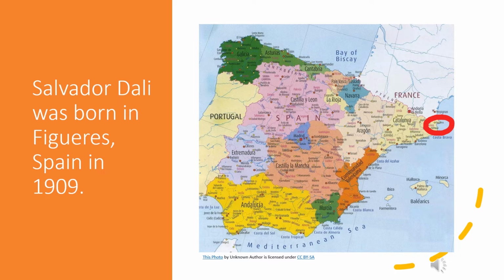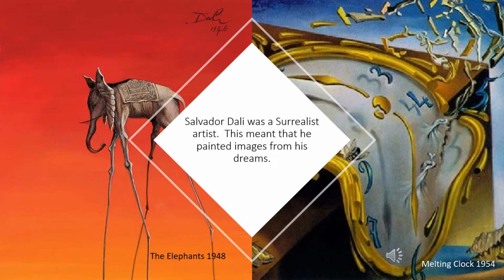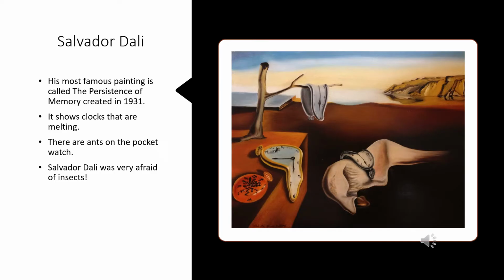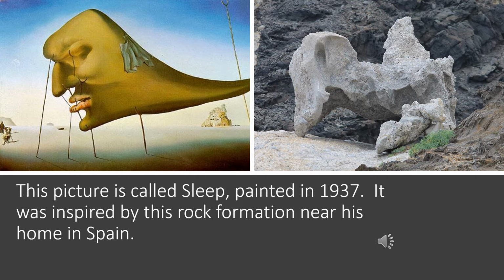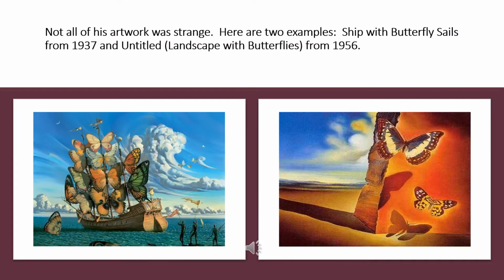Salvador Dali Surrealism 1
Let's learn about Salvadore Dali and his style of art